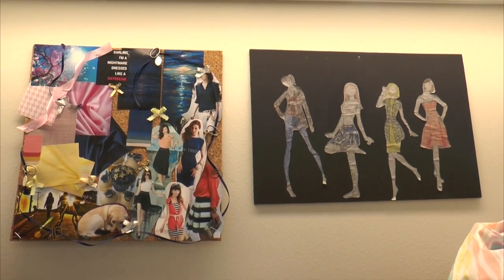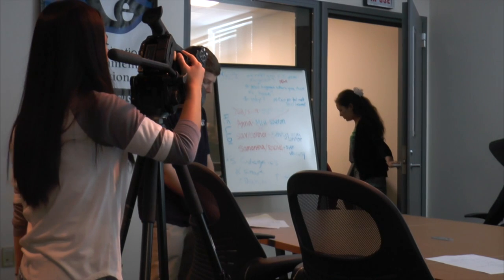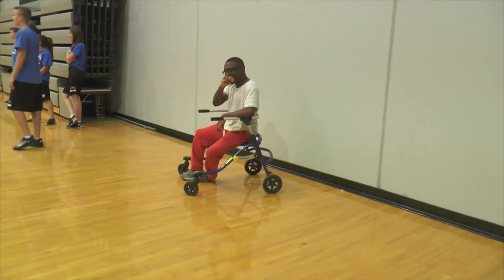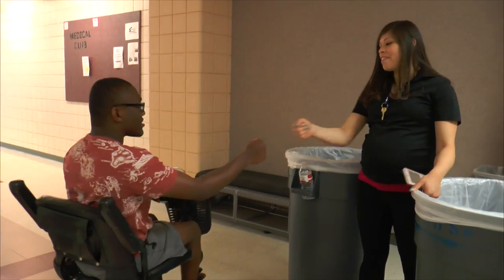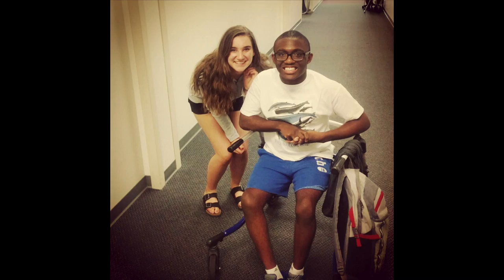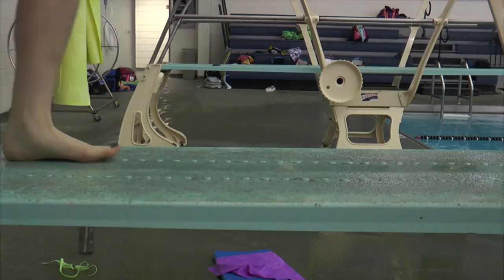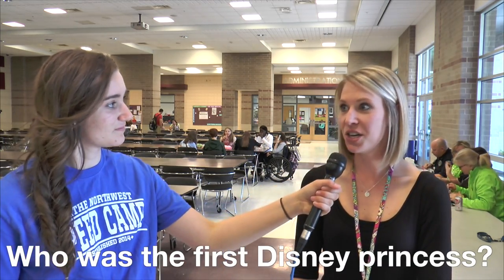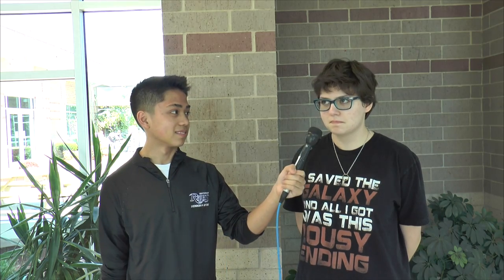ONW...NOW! for May 18, 2015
Stories include: a recap of the fashion show, diver Jesse Payne, the making of a short film, and more!